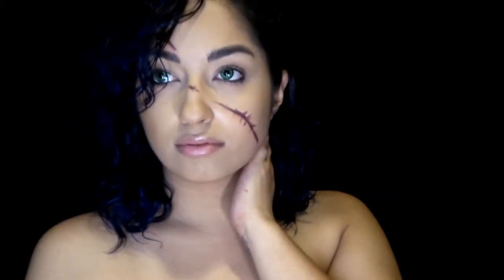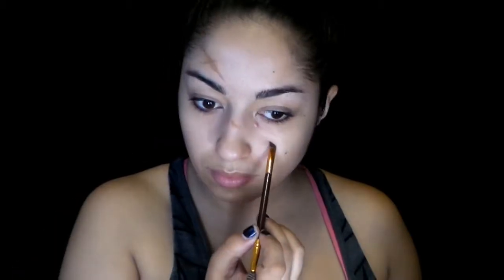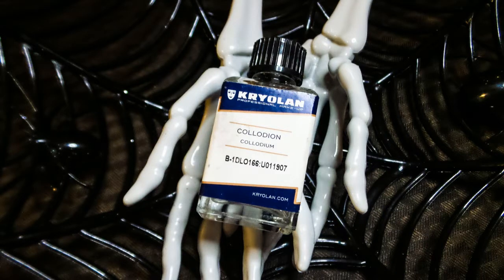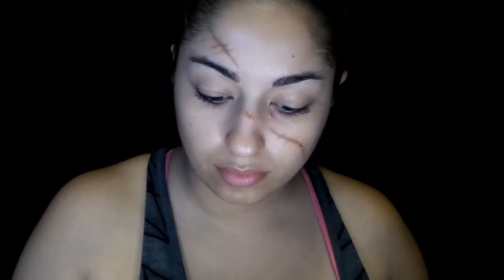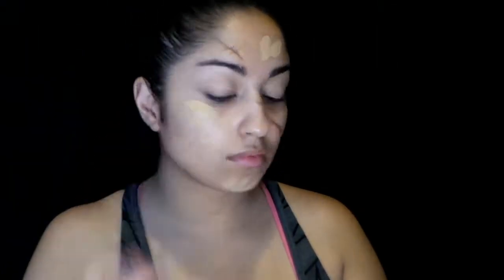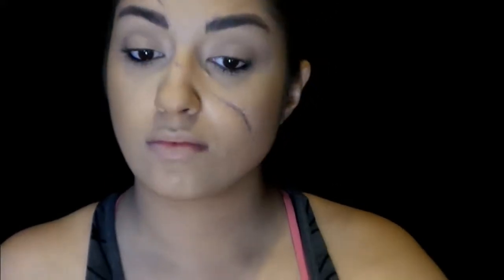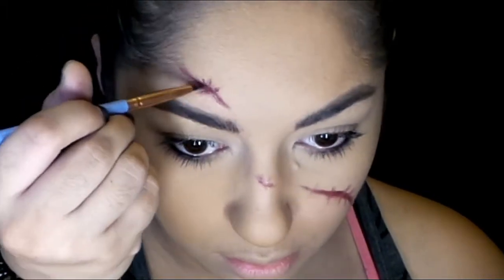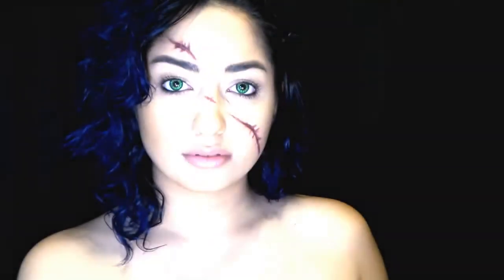Basic Halloween Scar/GOT Tyrion Lanister Inspired/ MakeUpEnPointe Halloween Tutorial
Hey Guys!

Bringing an easy basic tutorial today for all your Halloween needs this year.

Until next time, see ya in the next video!